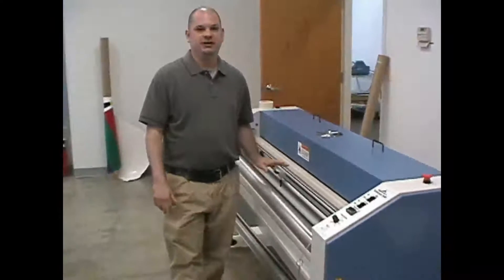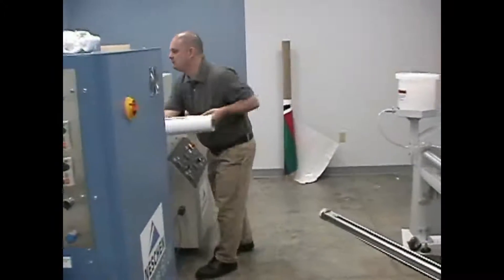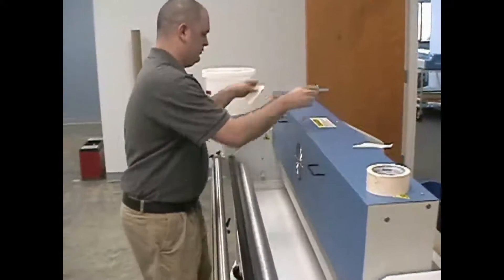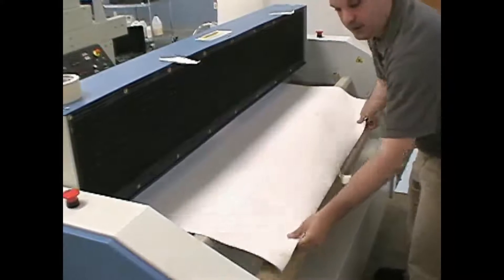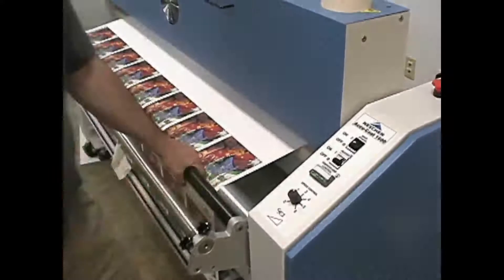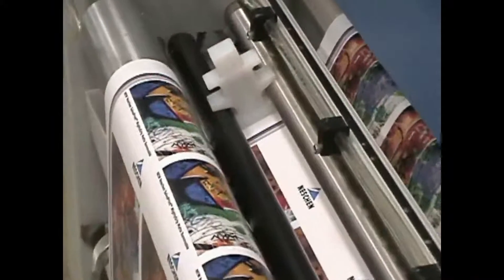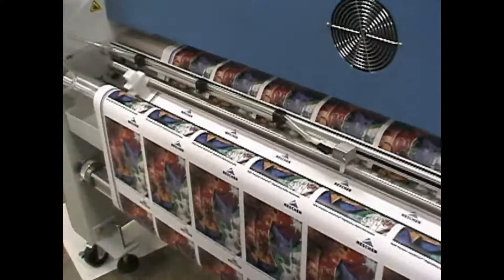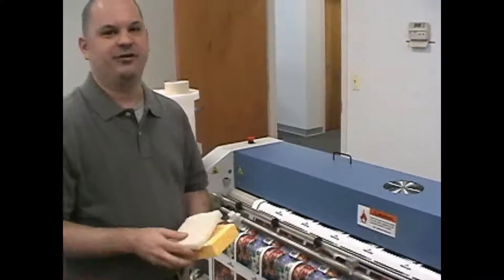Demo of the SEAL 1600 Liquid Laminator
This is a demonstration of the key features of the SEAL 1600 by John Manuel with Neschen Americas.